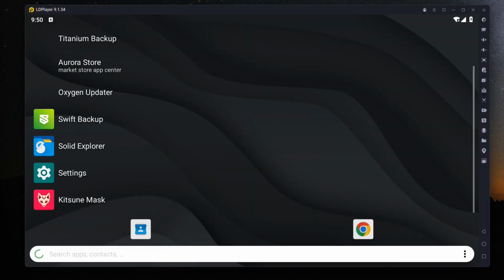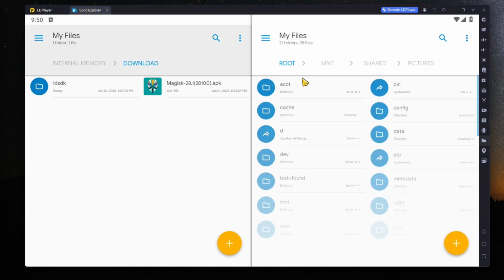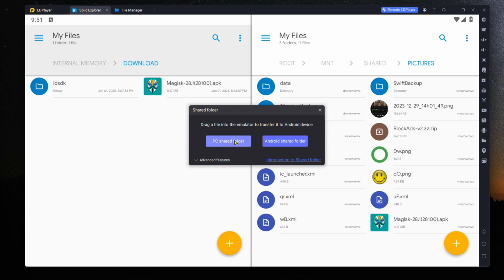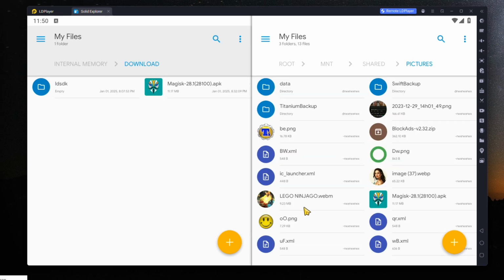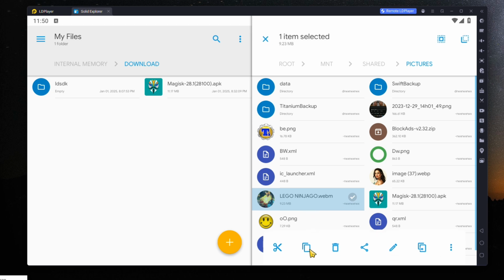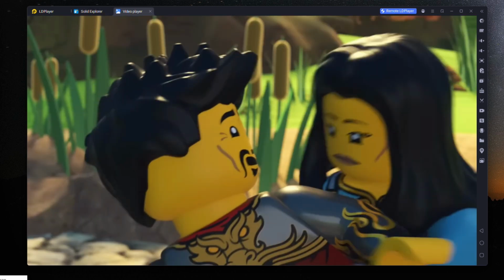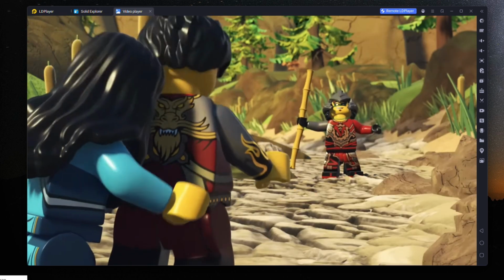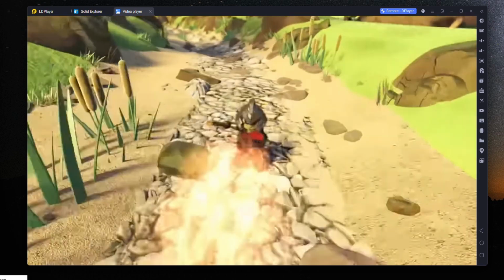Quick & Easy: Transfer Files Between LDPlayer and Your PC!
In this video, learn how to easily transfer files between LDPlayer and your PC using Solid Explorer. We'll guide you through the process step-by-step, making file management a breeze. +++ SOLIDBugs - SOLID Software Tips +++

+++ Playlist with popular SOLIDBugs videos +++